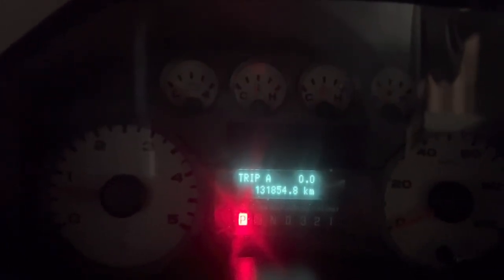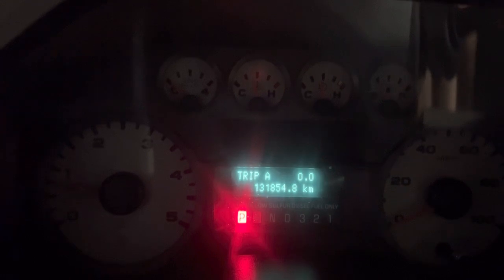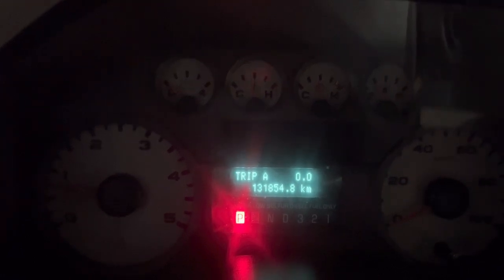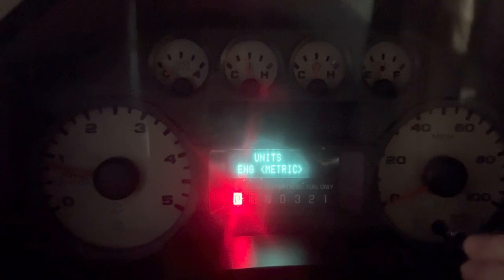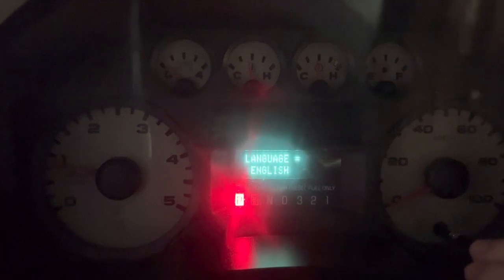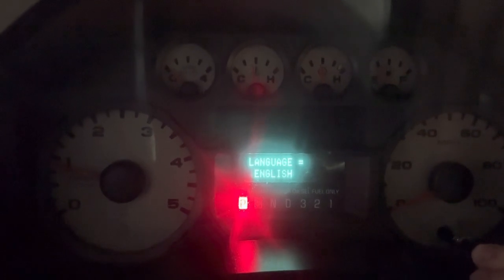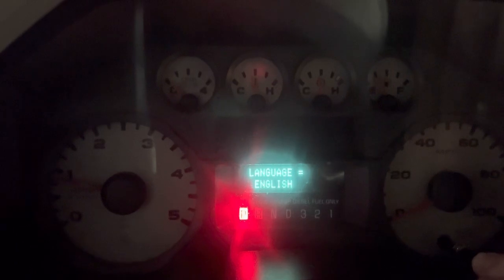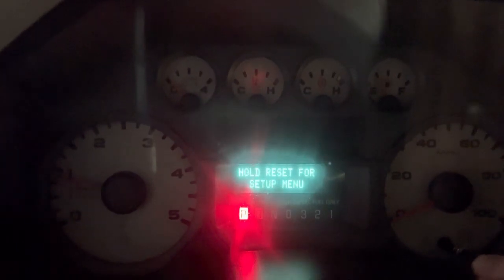Change odometer from Kilometers to Miles in 2008 F350